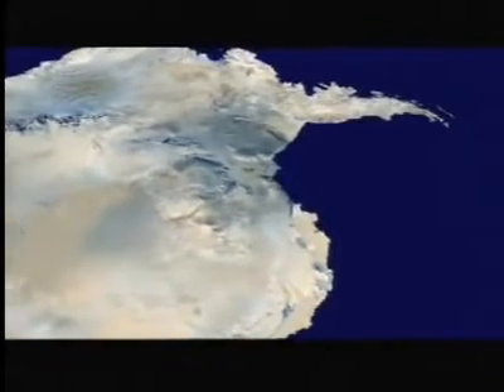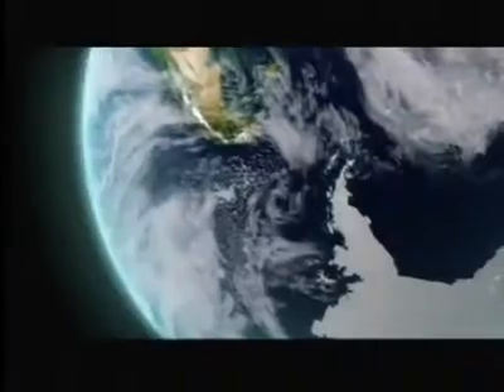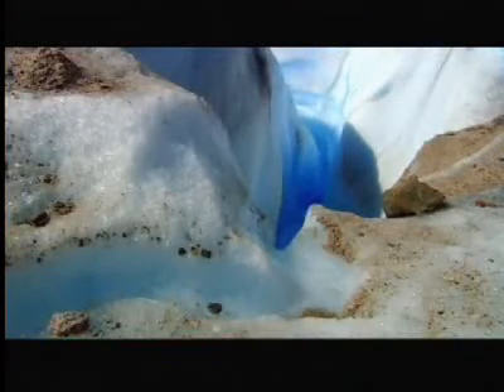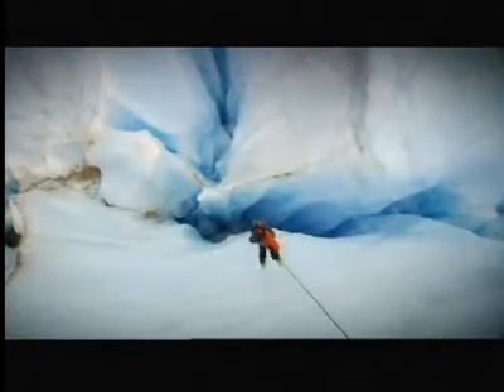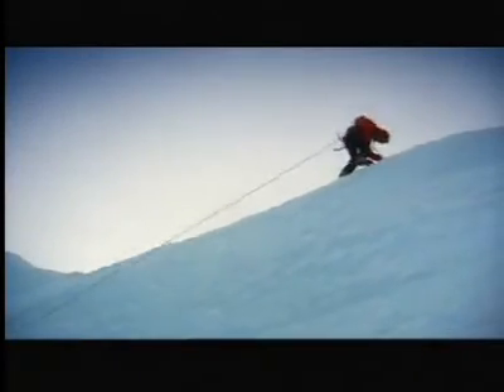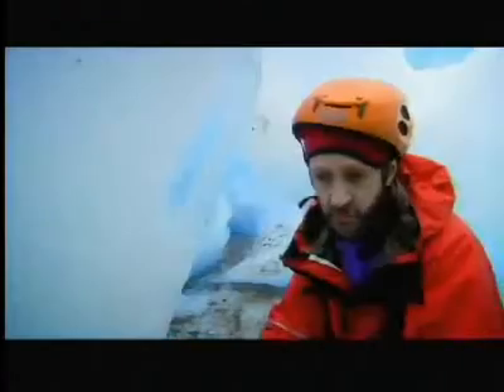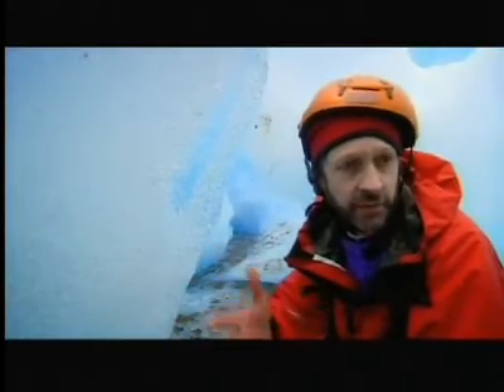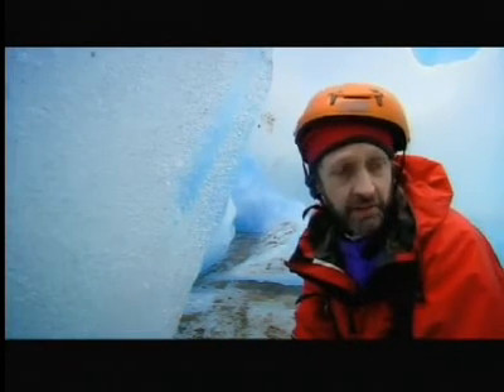Global warming Glaciers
video about Global warming and the melting of the glaciers at an alarming speed